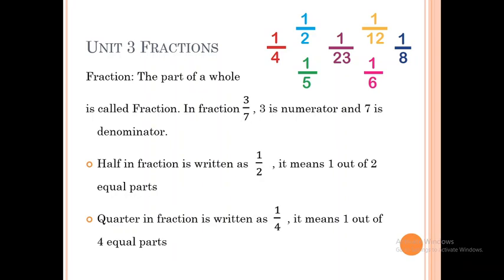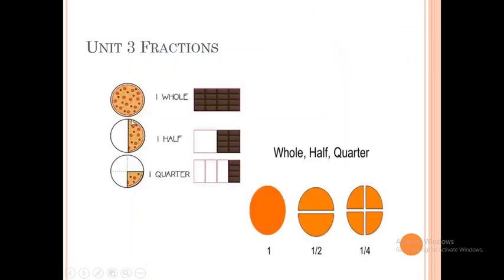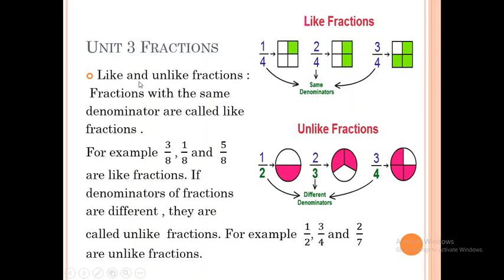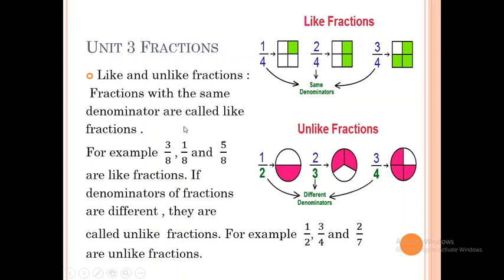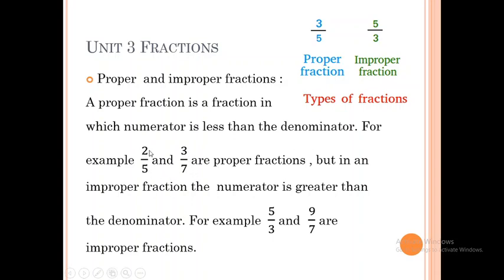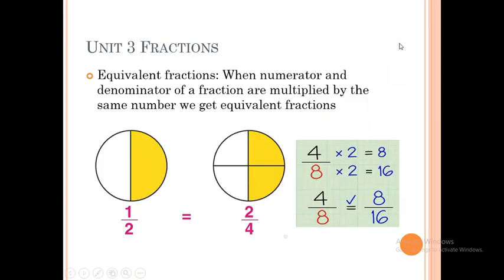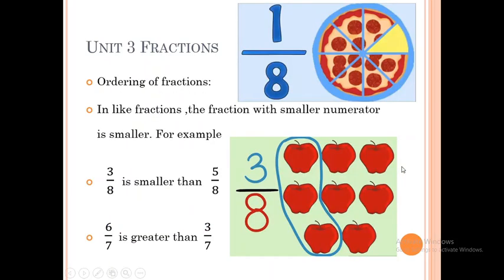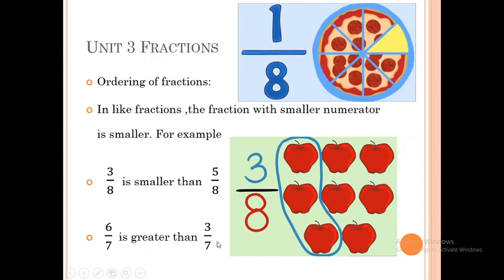week3 grade 3 introduction of fractions 1